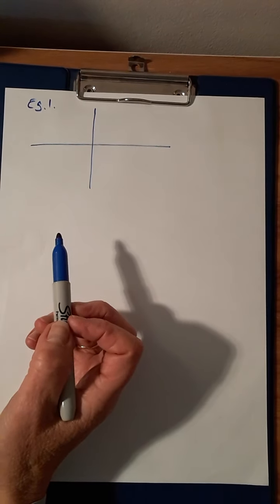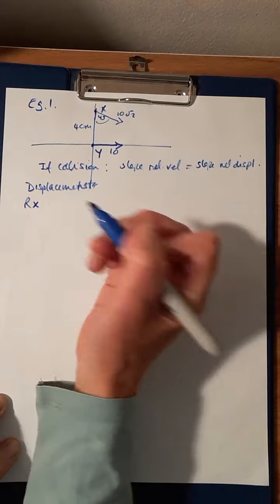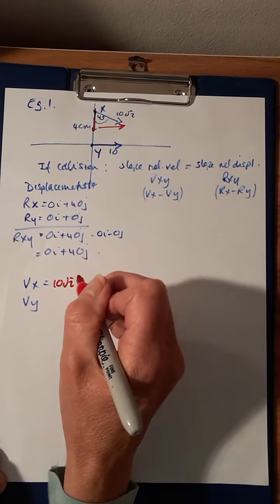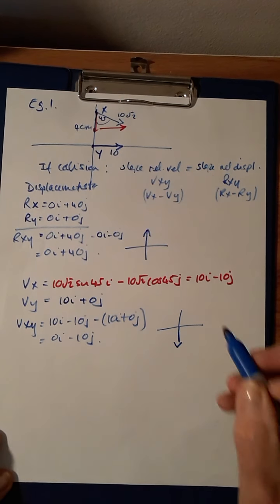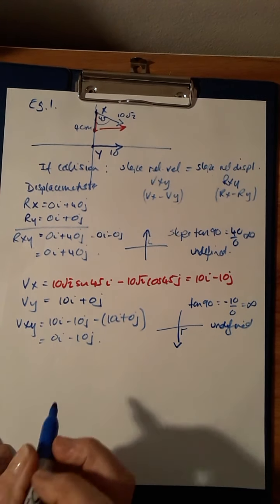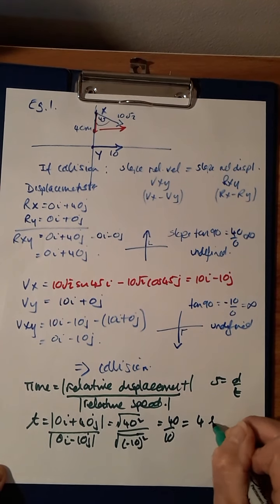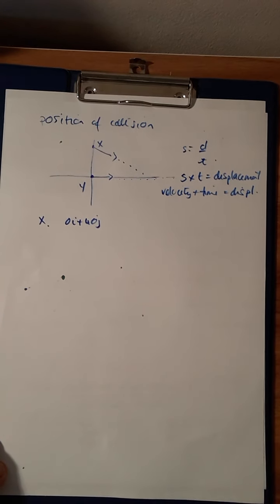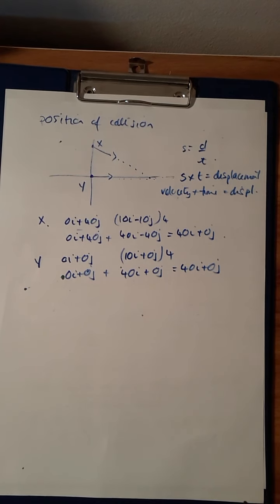relative vel inter%coll eg1